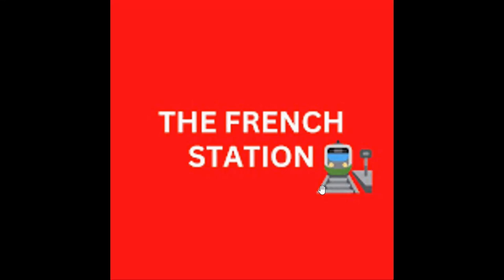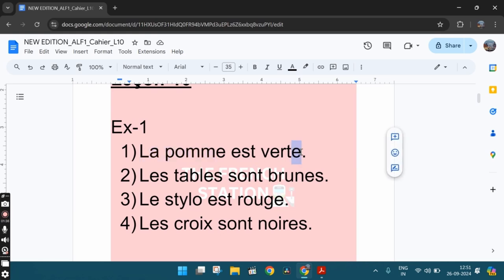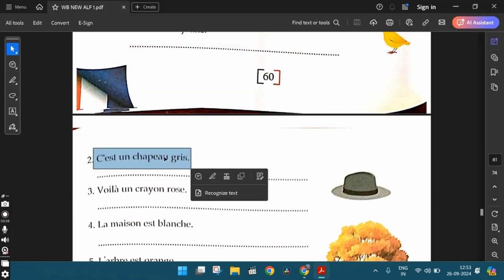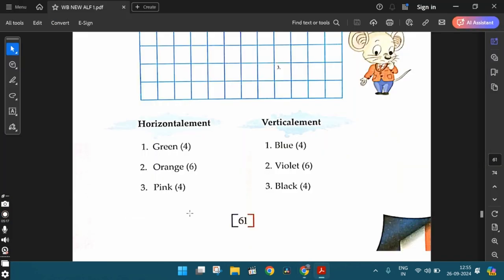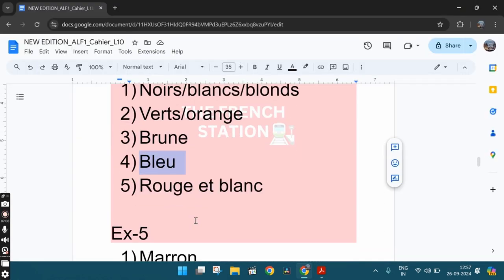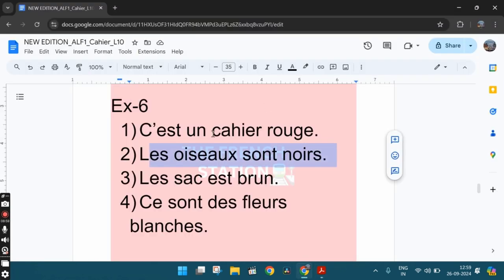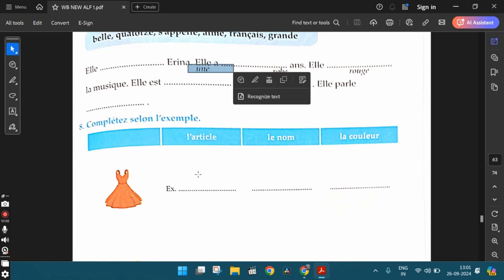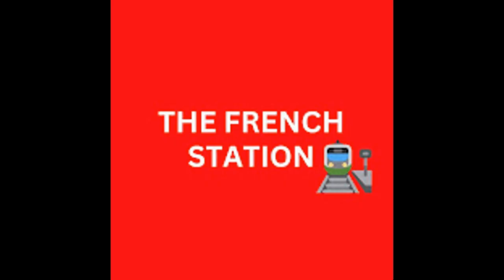Nouvel Apprenons le français-1, Cahier d'exercices, NEW 2024 EDITION, Leçon-10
This video covers the workbook exercises from lesson 10 from the New 2024 Edition workbook ALF-1.